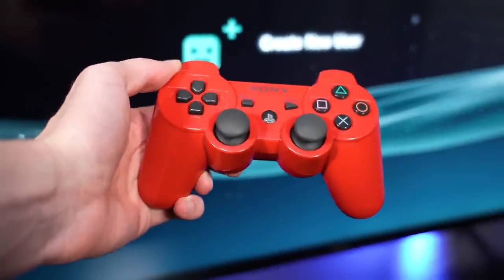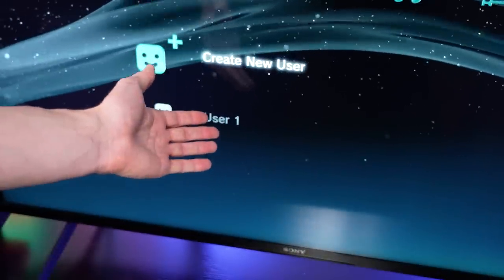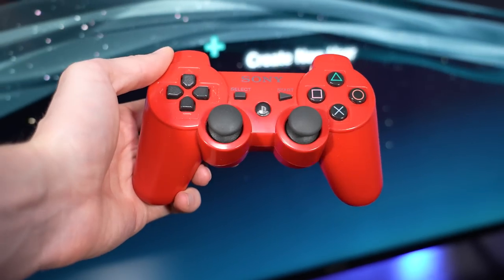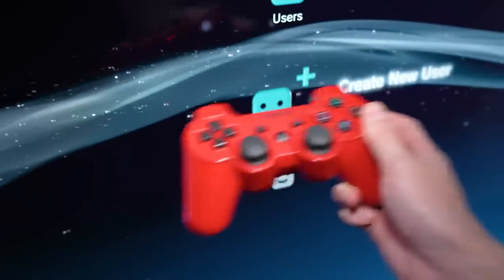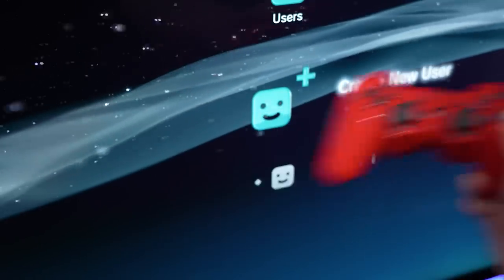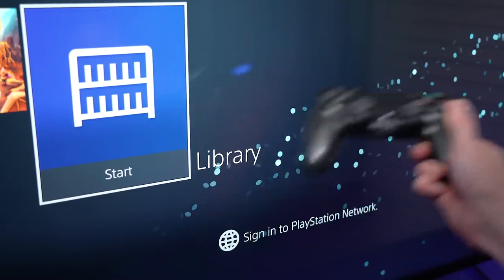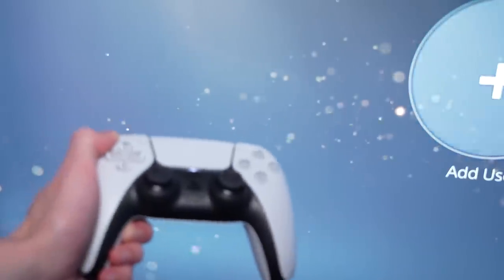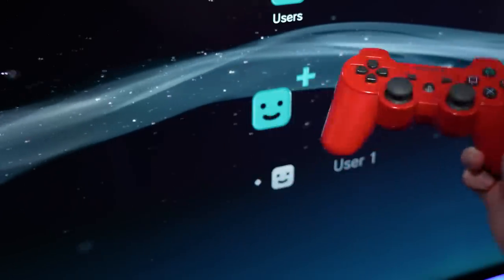This PS3 Hidden Feature was just discovered after all these years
Here's a feature of the PS3 that remained secret for years and was just now discovered! You probably didn't know the Playstation 3 could do this at all.. If you had a PS3 back in the day, you could actually control the particles on the home screen by moving your controller! I still can't believe users didn't notice this easter egg a lot sooner. The Playstation 3 Six Axis controller was capable of motion control, and it wasn't until recently that users discovered you could control the dynamic home screen using the PS3 Controller motion capability! I'm still shocked..